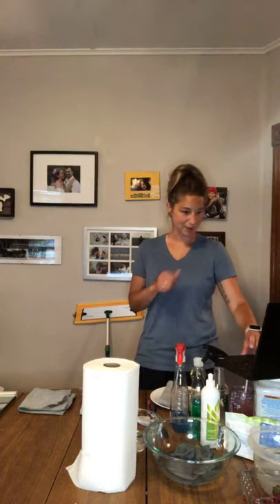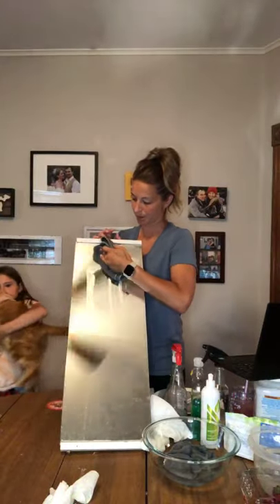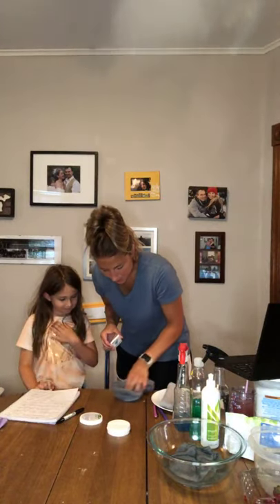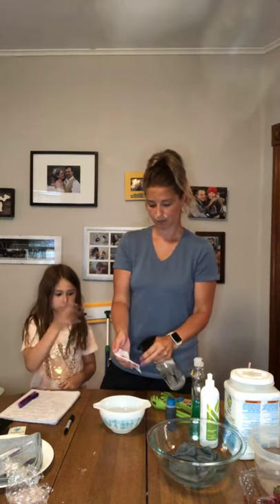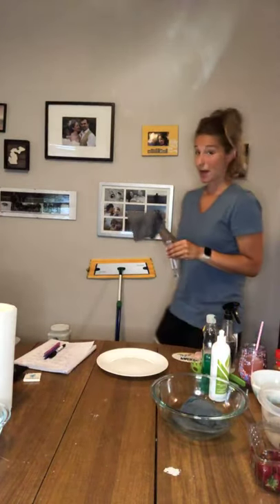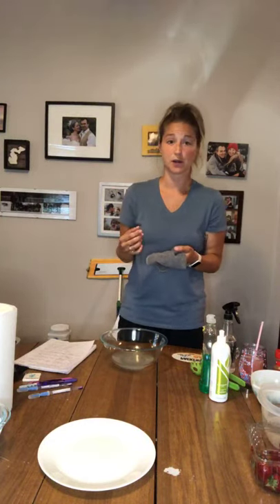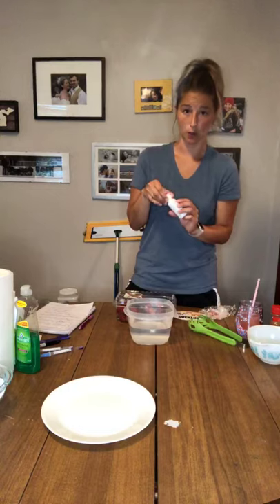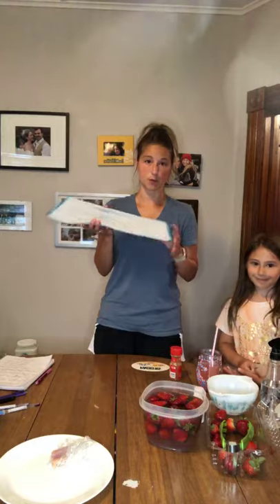Norwex Live Demo!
You can view my Norwex demo here if you can’t make it to my live Norwex Demo! Sit back and enjoy! Watch for the raw chicken demo!